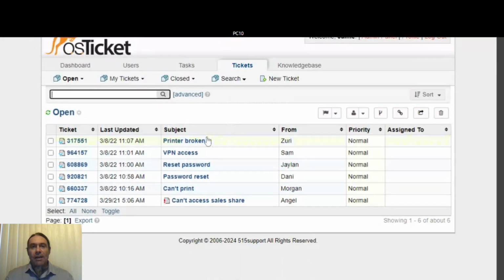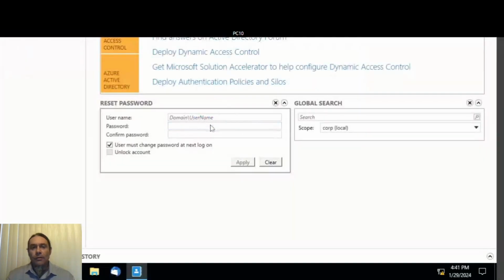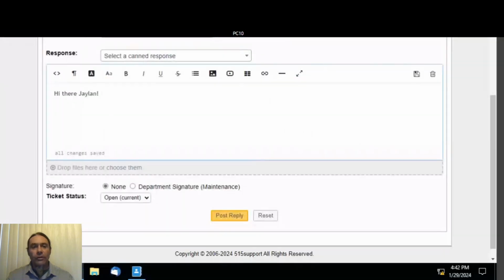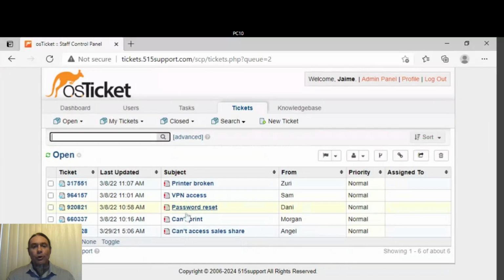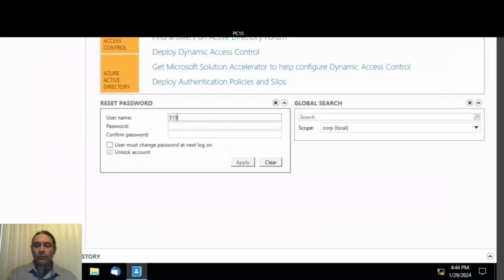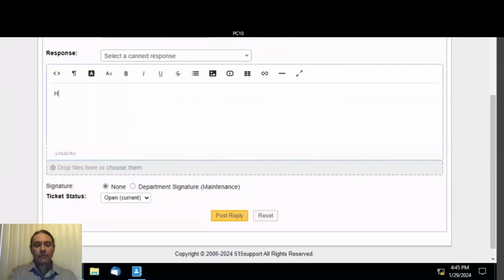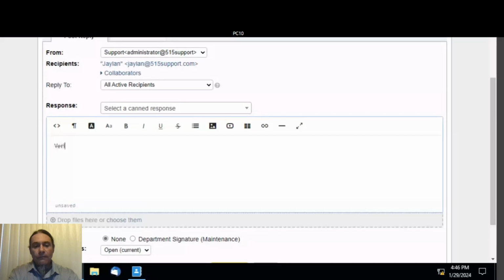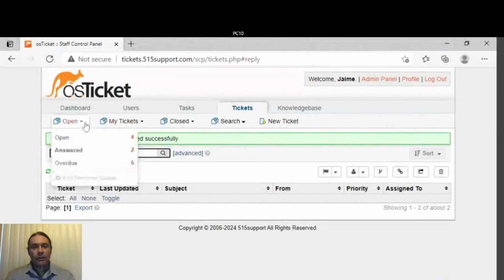Using OSTicketing for password resetting in Active Directory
In this video I will cover how to use the OSTicketing platform to reset passwords for user accounts.